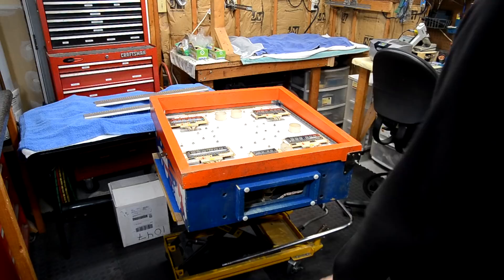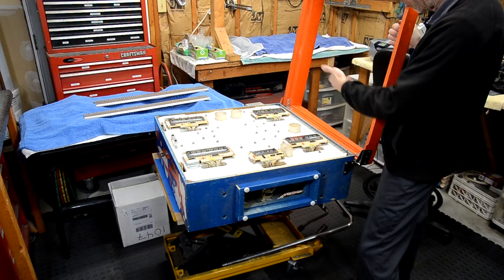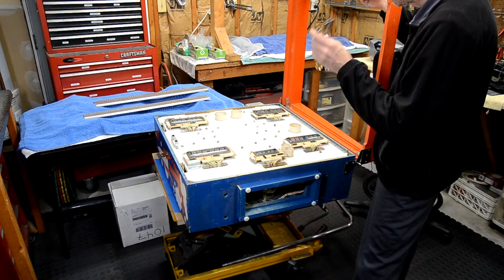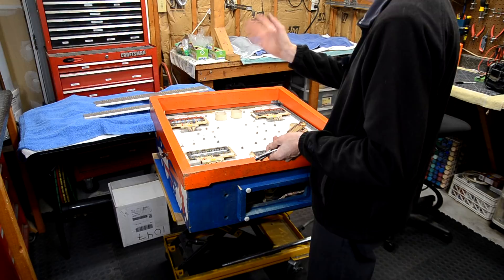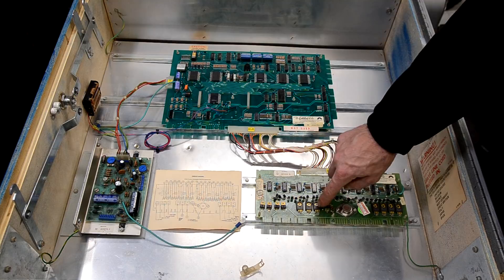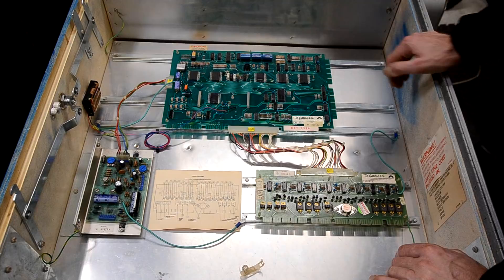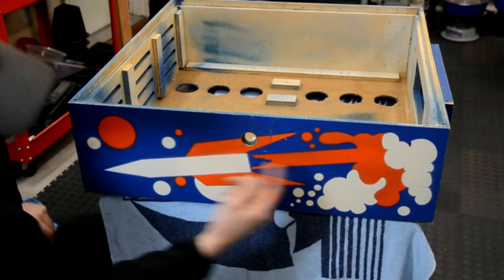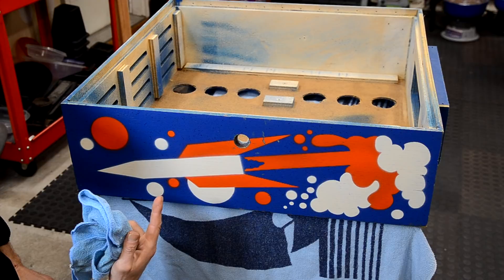Pinball Restoration Update: Gottlieb Count-Down Ep. #4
In this episode we will get a ton of restoration work done on the cabinet head, and get it bolted to the lower cabinet in the gameroom by the end of the episode. Lots of work, and a long episode.
Happy Turkey-Day!

My Vintage Pinball on YouTube

If you have a question or comment you would like me to read and answer on video, send me a Viewer Mail to . BE sure to put "Viewer Mail" in the subject line.

Follow MyVintagePinball starring PinDude on Facebook!